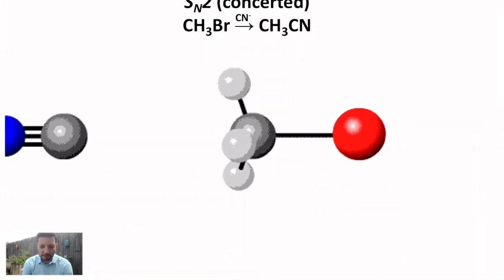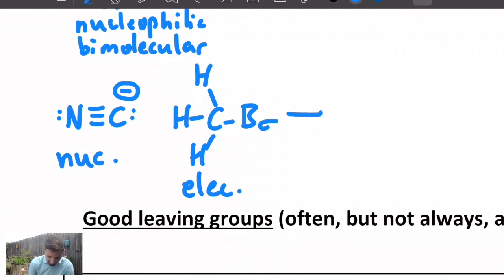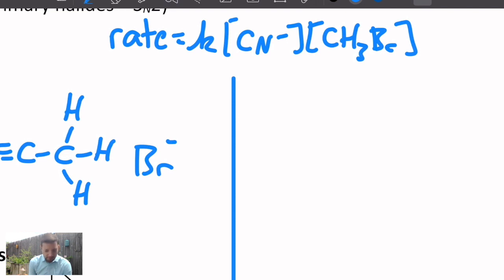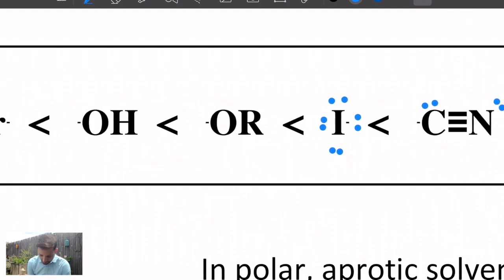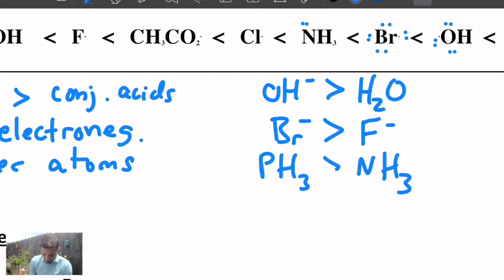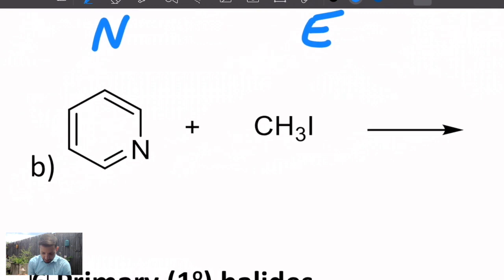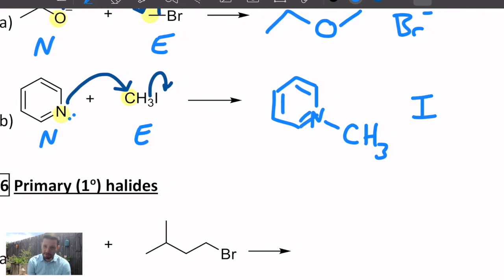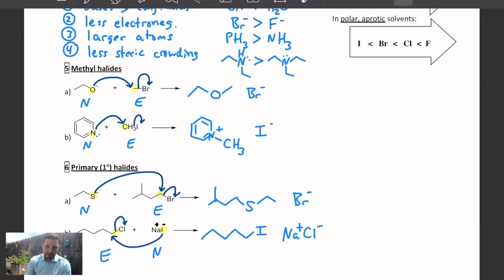Orgo 6.2 - primary halides and SN2 reaction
SN2 reaction